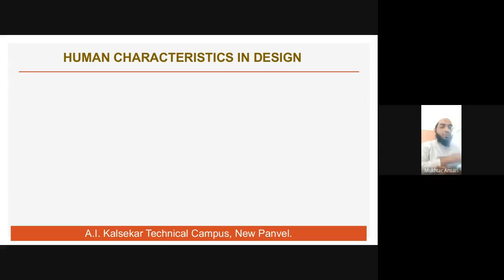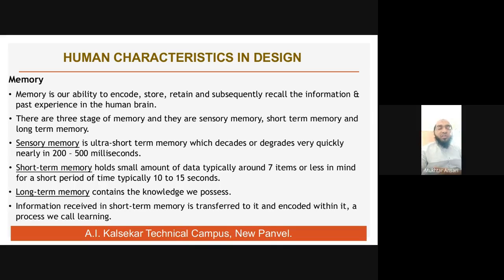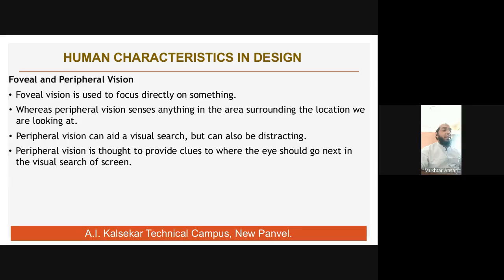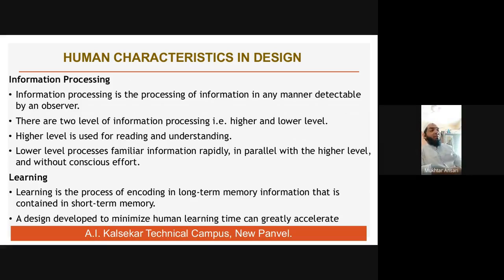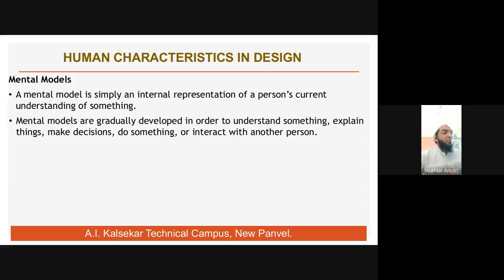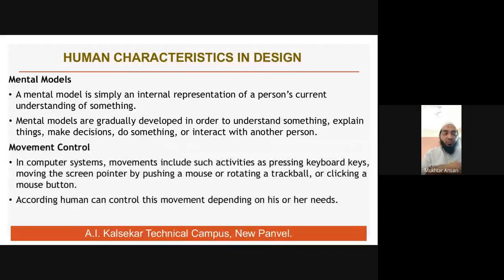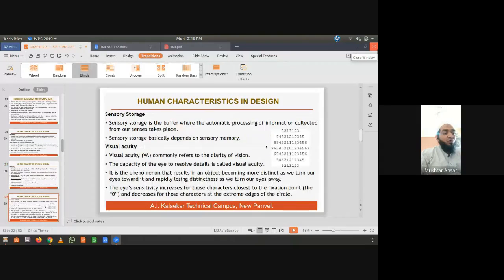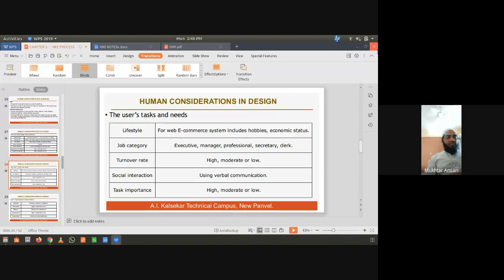LECTURE NO 14 HUMAN CHARACTRISTICS & HUMAN CONSIDERATION IN DESIGN - HMI 01 03 2021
Prof. Mukhtar Ansari
Anjuman I Islam's
Kalsekar Technical Campus - Panvel